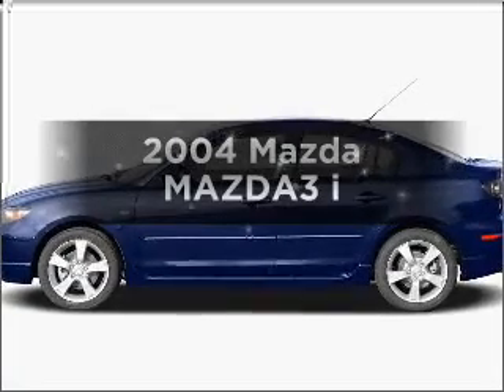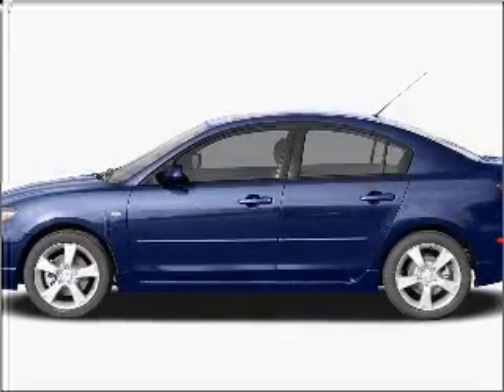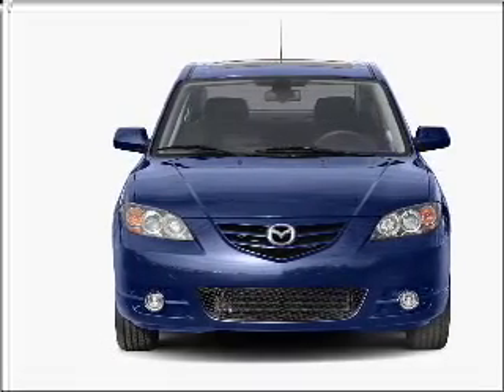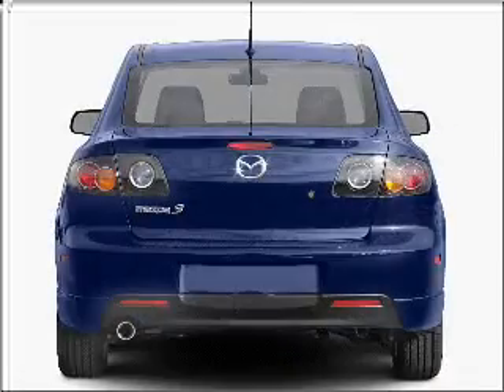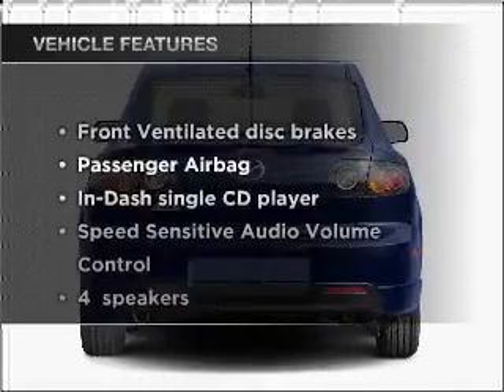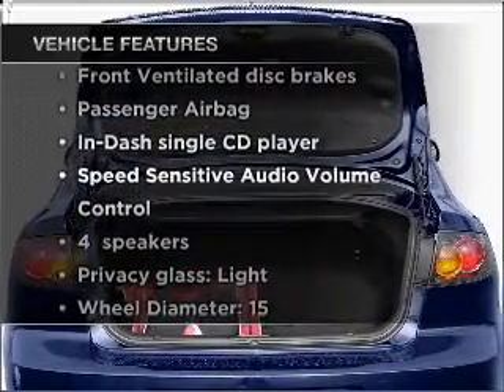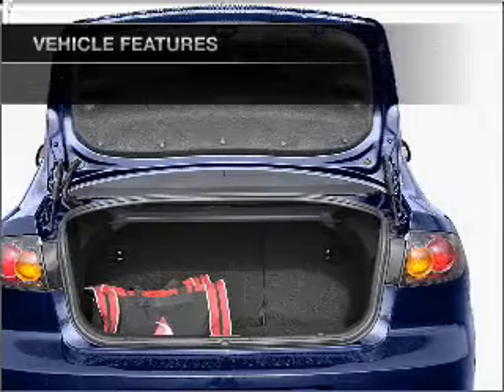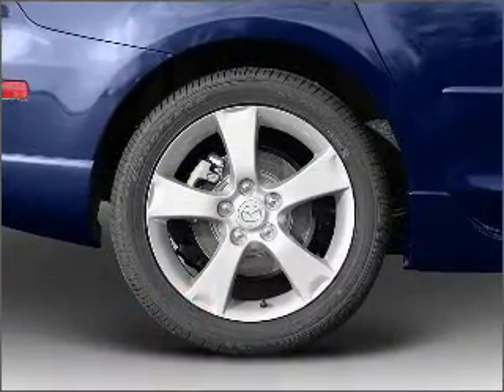2004 Mazda MAZDA3 - Murray UT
Year: 2004
Make: Mazda
Model: MAZDA3
Trim: i
Engine: 2.0 liter inline 4 cylinder 16 valve
Transmission: Automatic
Color: Blue
Mileage: 124903
Address:
4315 S State Street